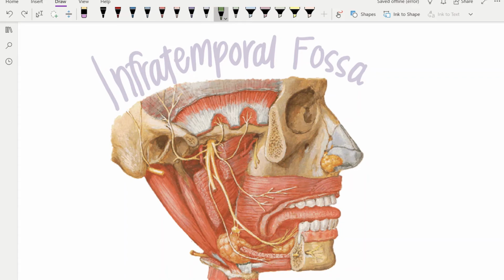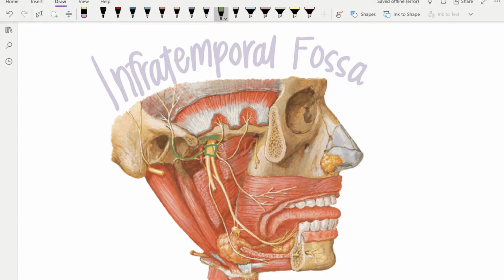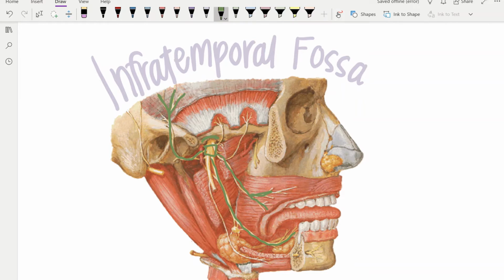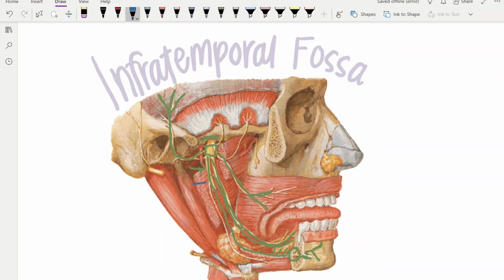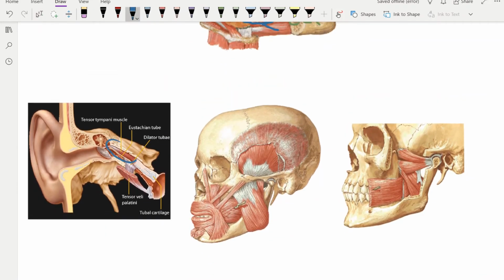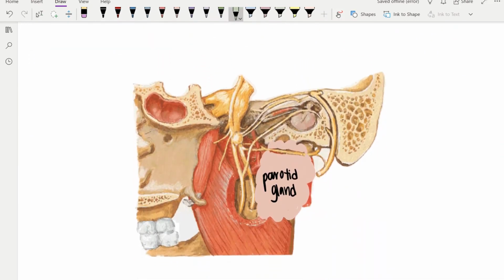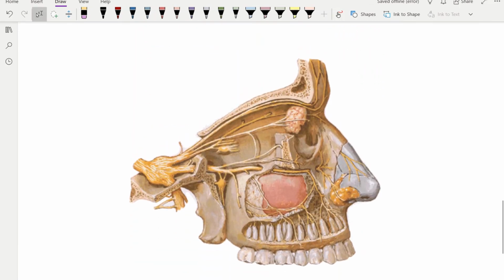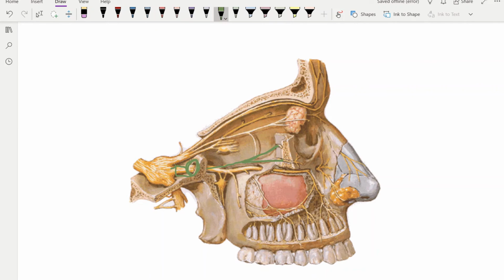8 4 18b ballard